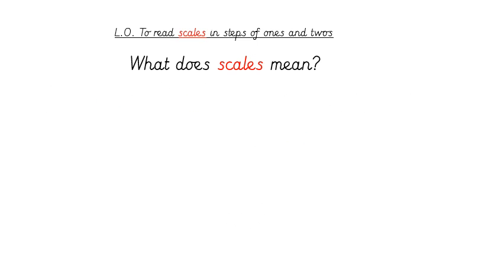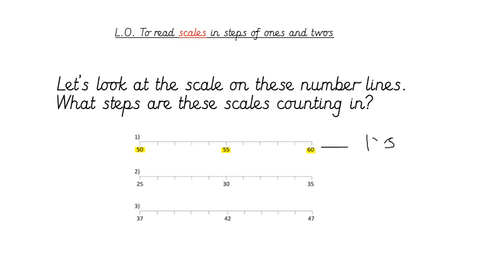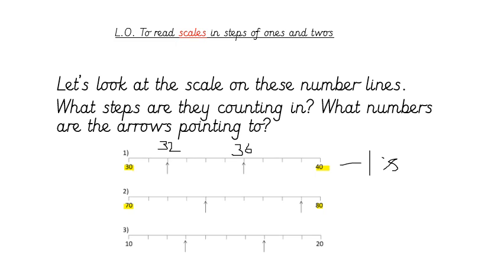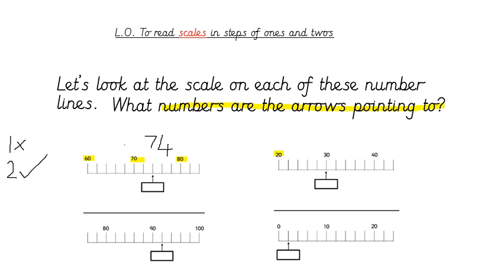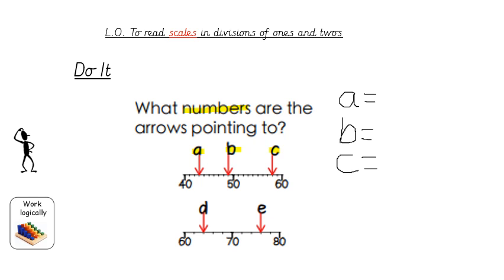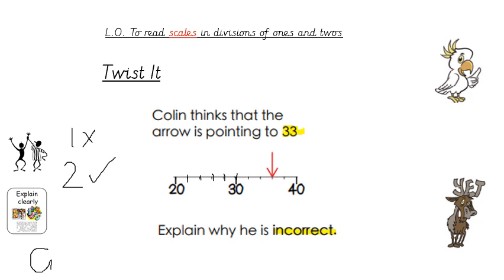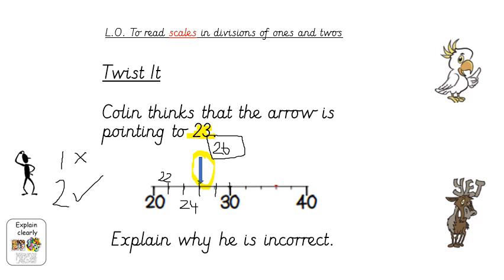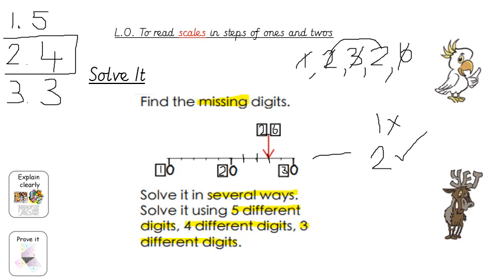21 01 21-Maths